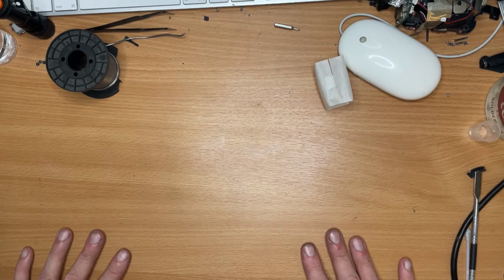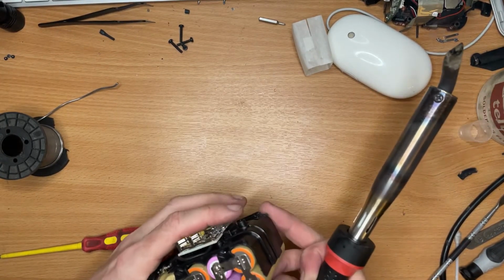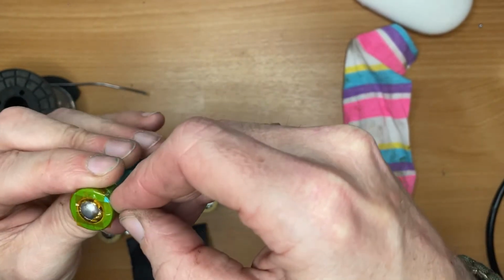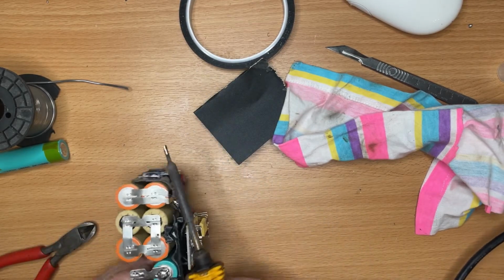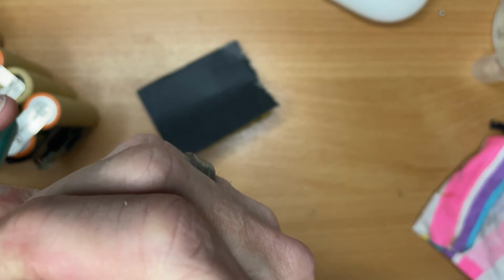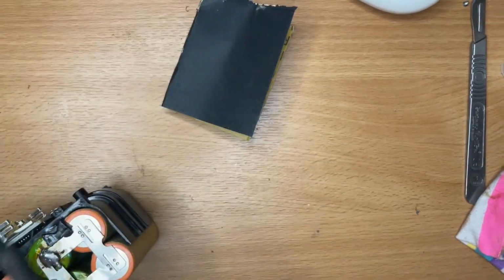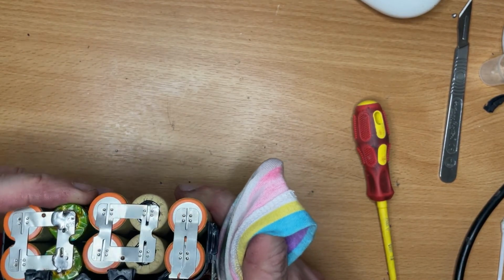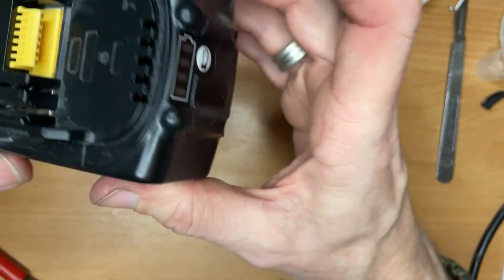Imitation Makita Battery, repairing a previous repair, with explosive outcome!!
I repair a Makita Battery Clone after a previous repair by someone else failed, I cause a bit of an explosion during the process too.

This will not be used in power tools and only in a Radio.